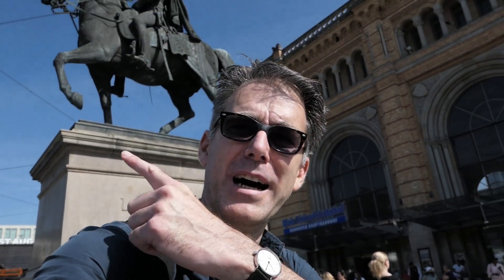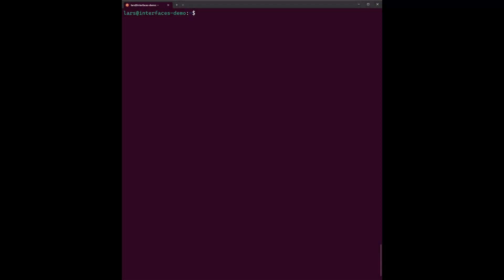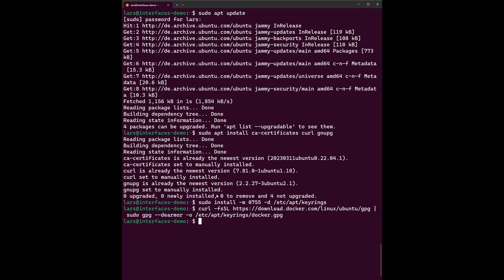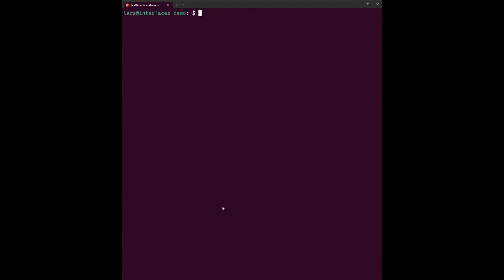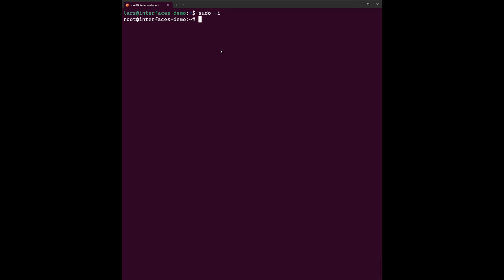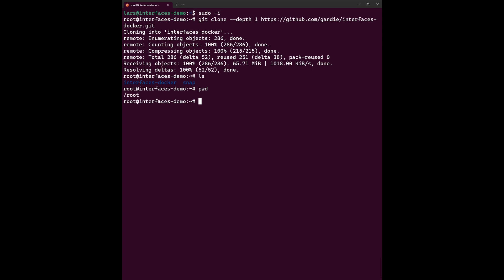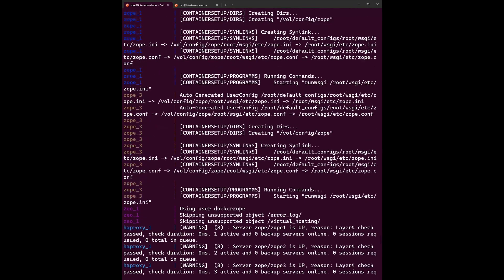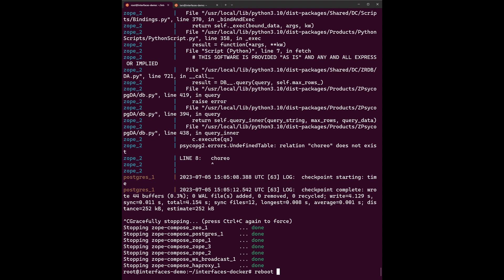This Installation was too easy - free Mocap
Interfaces is project combining dance and generative art. It contains a free Mocap server, that uses Your webcam or any other camera to scan movement.

Everything You need to know and to download is linked through

And if You have any questions ask them

There are separate tutorials on how to connect to Derivative touchdesigner and on how to film on this channel.

Gefördert durch die Beauftragte der Bundesregierung für Kultur und Medien im Programm
NEUSTART KULTUR, Hilfsprogramm tanz:digital des Dachverband Tanz Deutschland.